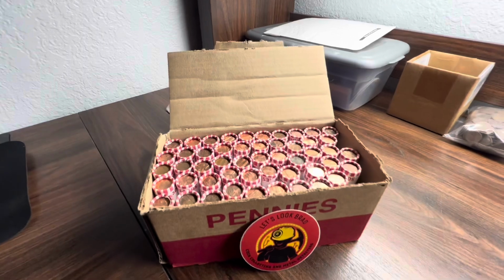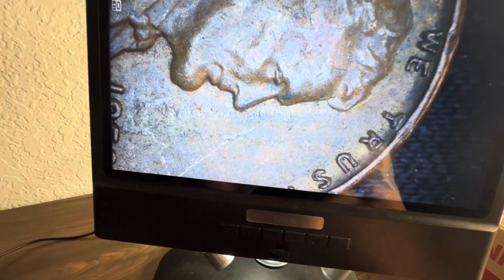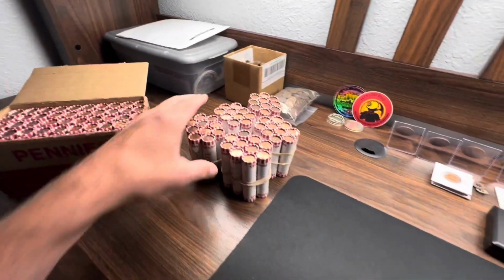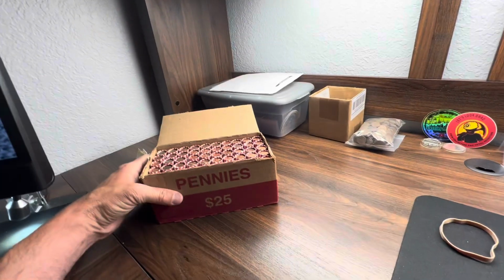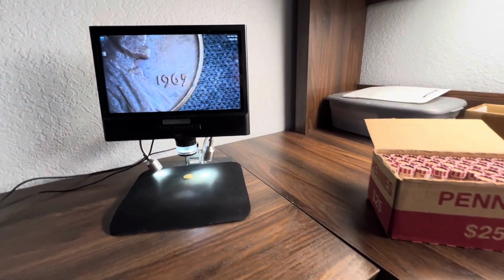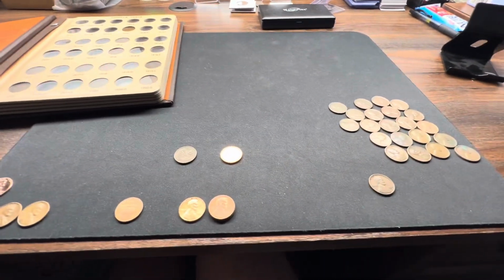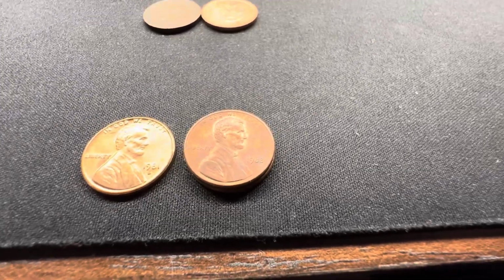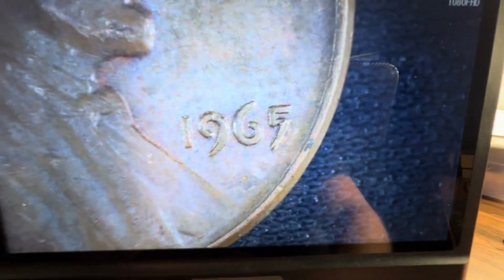$75 Penny Hunt and Album Fill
Picked up $75 in pennies to continue our hunt. We need quite a few of the teen, twenties and thirties finds.
Will definitely take any extra varieties and errors that we see.